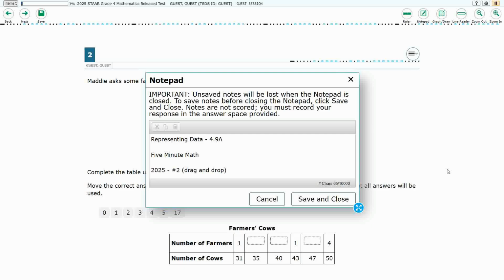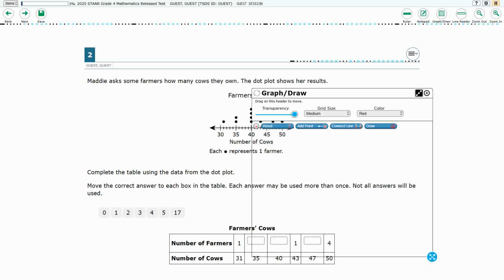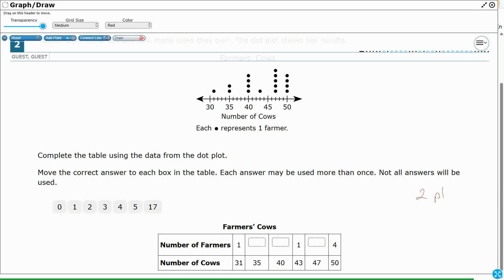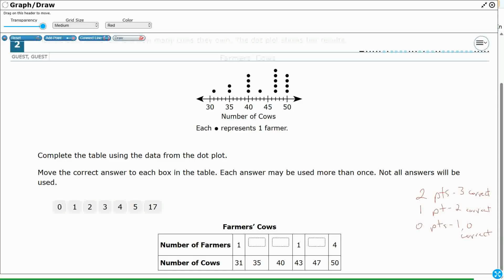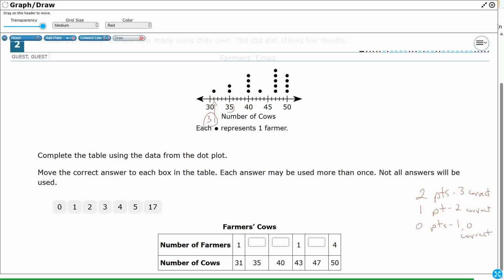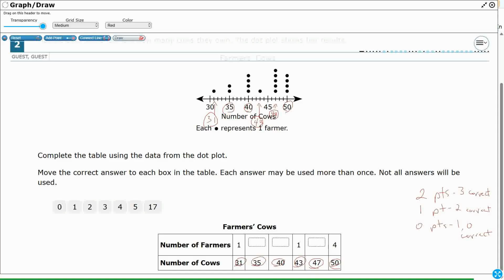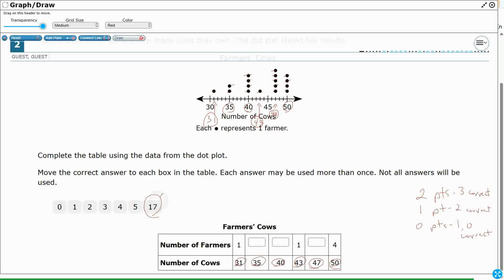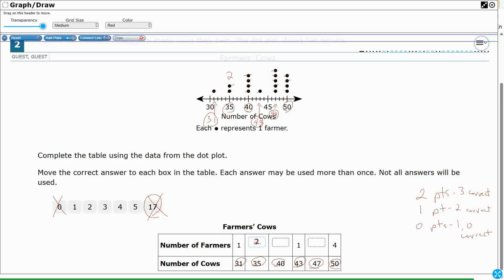4th Grade STAAR Practice Representing Data (4.9A - #19)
Practice representing data on a frequency table, dot plot, or stem-and-leaf plot marked with whole numbers and fractions with a test item from the 2025 STAAR test (#2 - 4.9A).